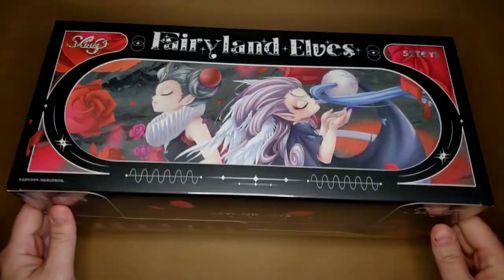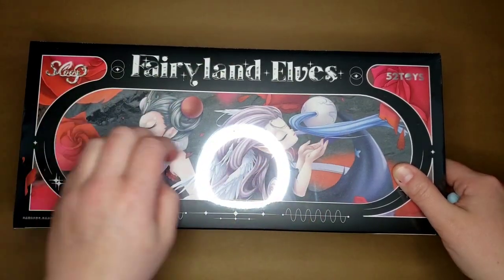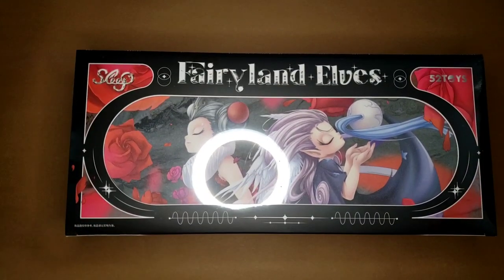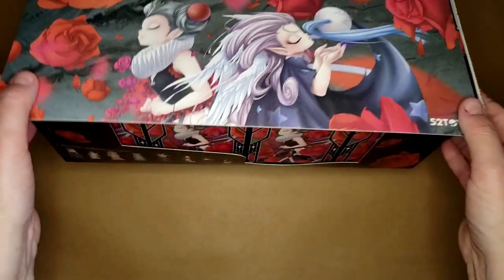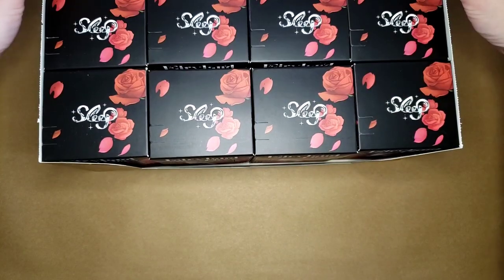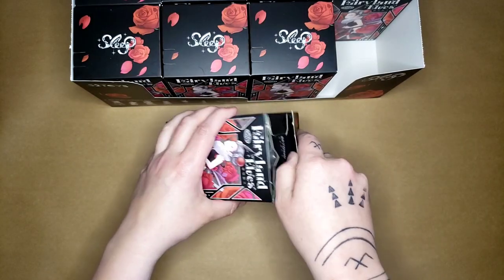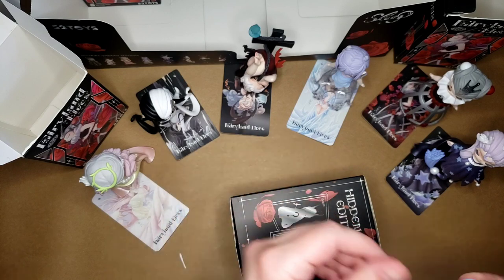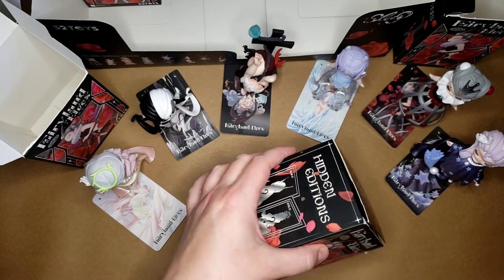UNBOXING - FULL SET - Sleep Fairyland Elves blindbox from 52toys kikagoods DARK TAROT THEME!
I really love ALL of the sleep elf series, they really took a new turn with the interesting and rather dark Tarot theme!!!

I absolutely love foreign miniatures especially by Re-Ment and also lots of different blind boxes! I am just learning how to do all of this YT stuff so please be kind and patient! I create monthly embroidery stitchalongs and have tons of weird wonderful stuff to share!

I'm Erica Zubris an AuDHD fiber artist with HEDS! I also lead monthly embroidery stitchalongs and have for the past 2 years or so. I am just starting out on Youtube and learning even the most basic things so thanks for your patience!